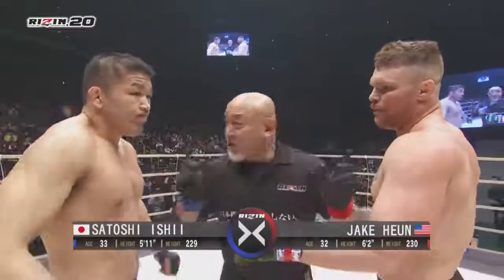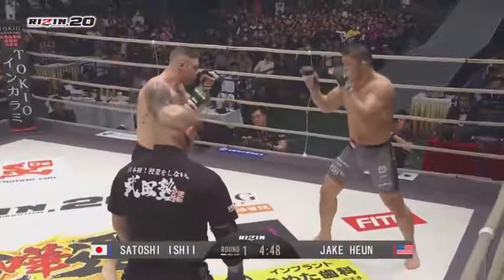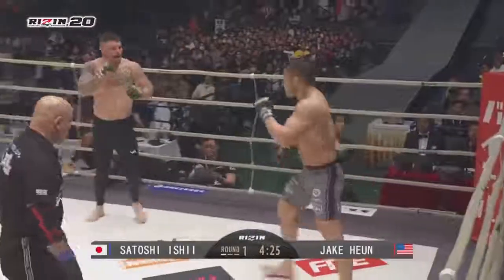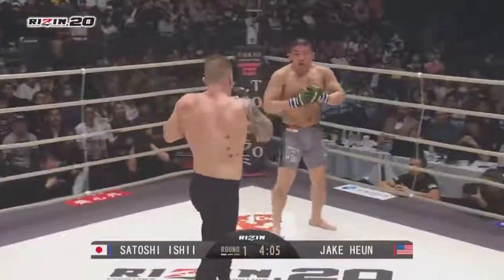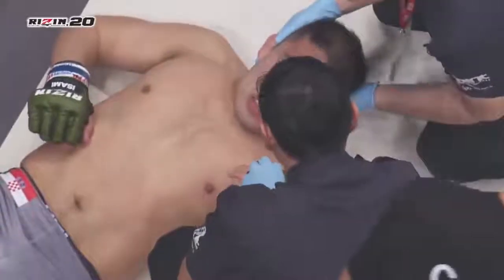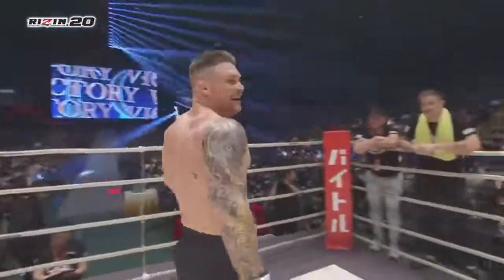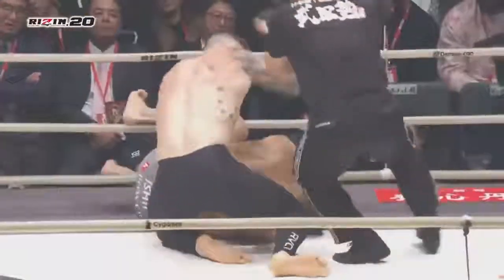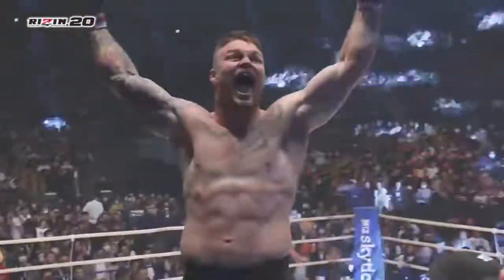Satoshi Ishii (Japan) vs Jake Heun (USA) | KNOCKOUT, MMA fight HD